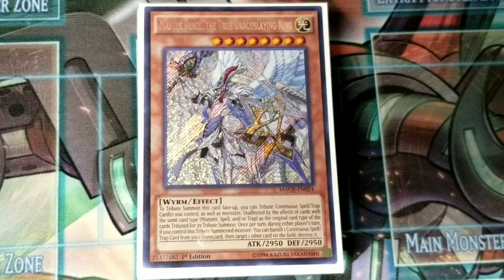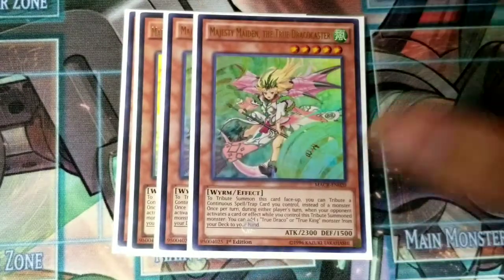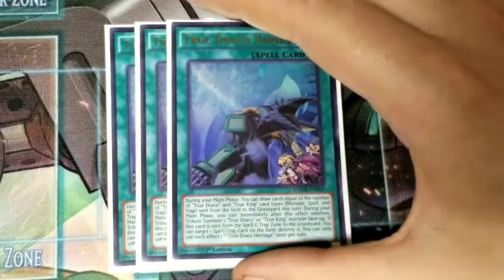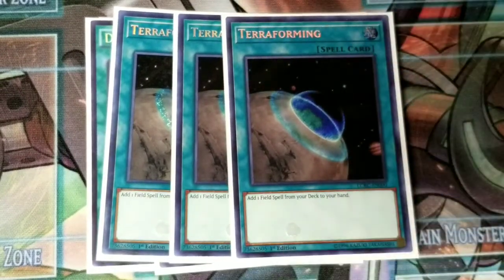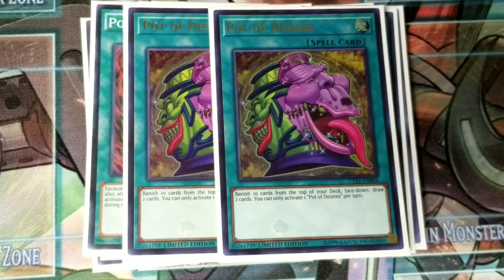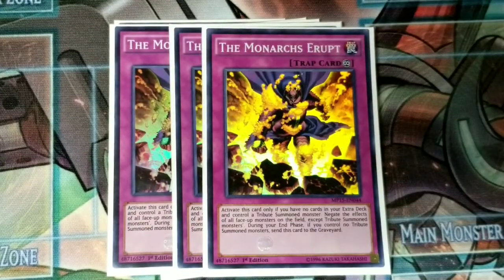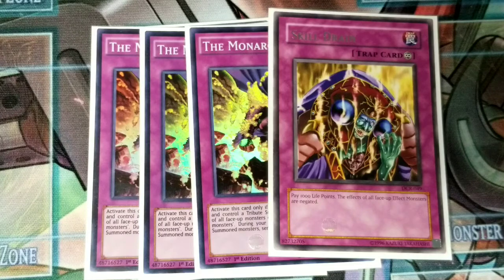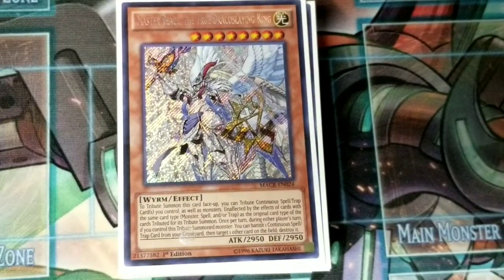Competitive True Draco Demise Deck profile April 2018